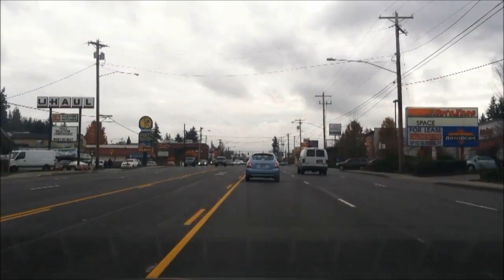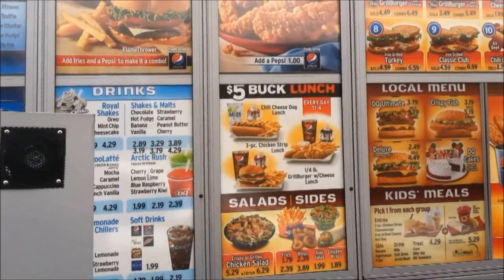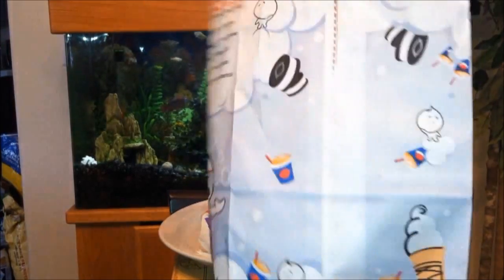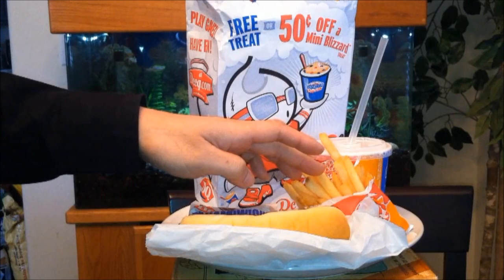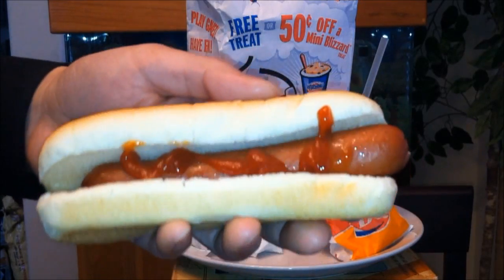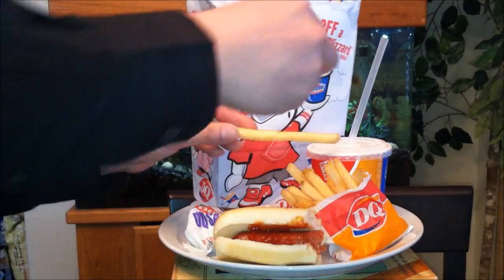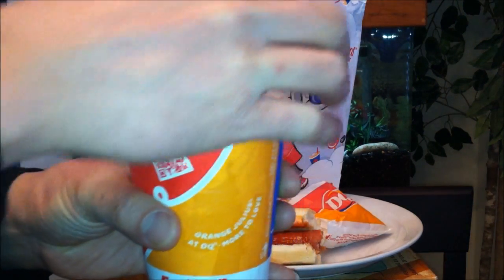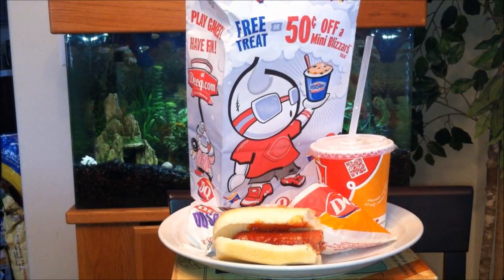Dairy Queen Kid's Meal (Hot Dog) Review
Another Jay Rule Production's first!  Today I went to Dairy Queen to check out their Kid's Meal!  Enjoy!

Hot Dog 300 cal
Kid's Fries 260 cal
Chocolate Milk? 120 cal
DQ Sandwich 190 cal

Total: 870 calories